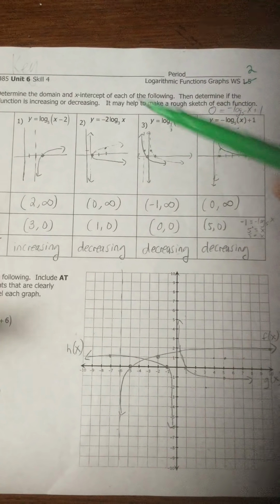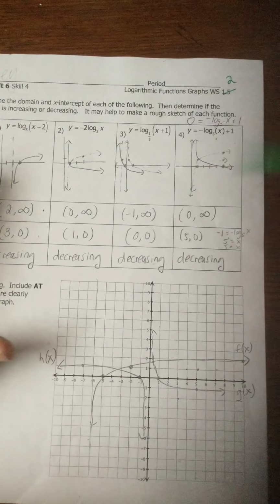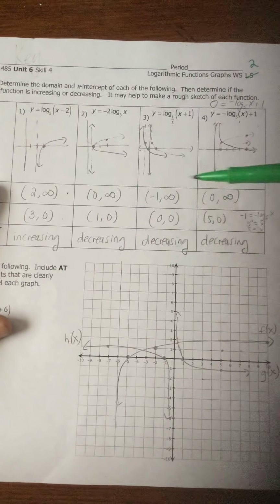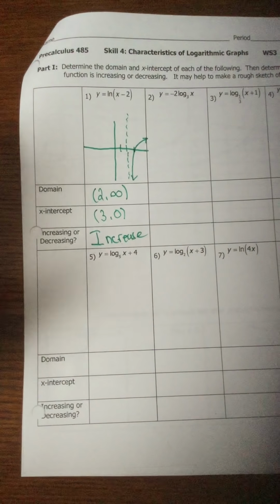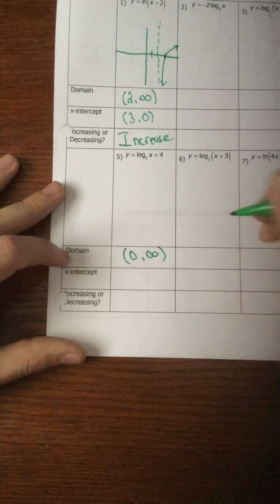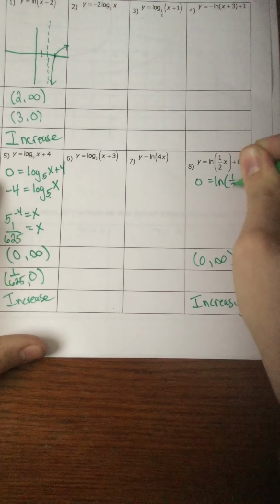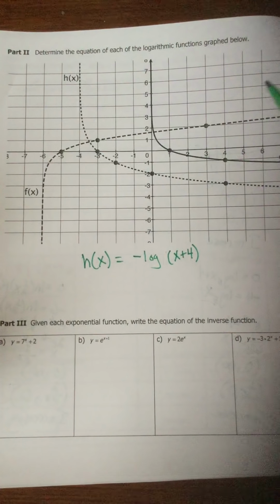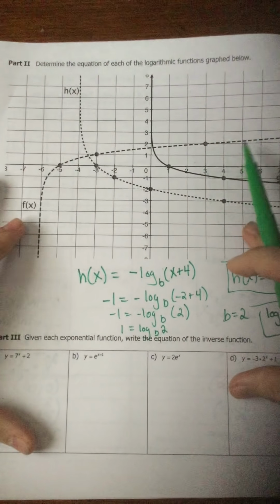January 29 Notes